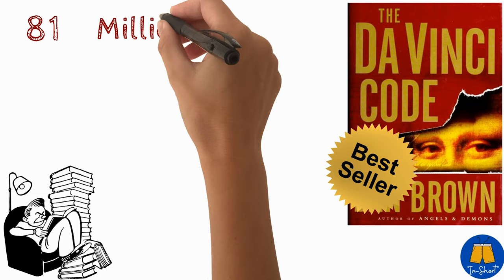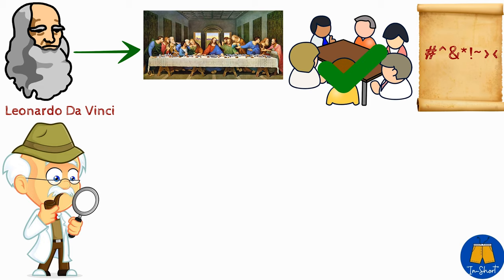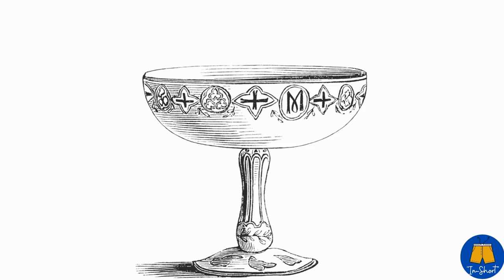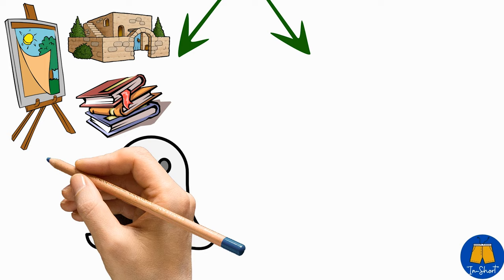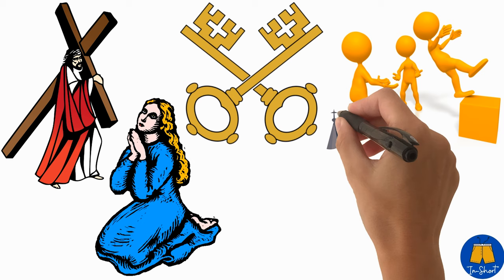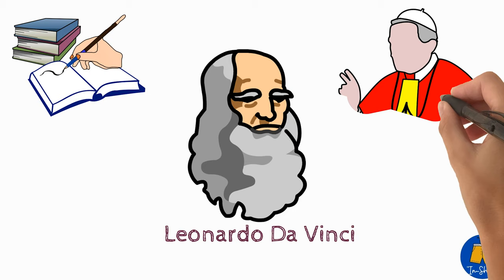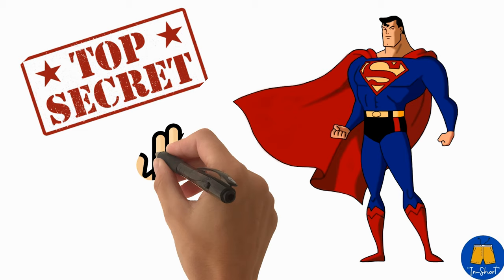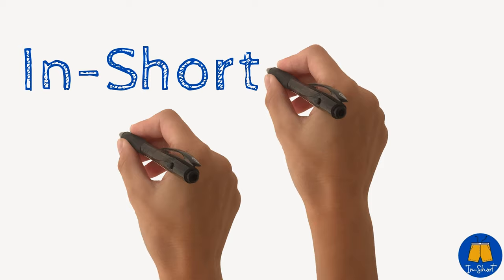The Da Vinci Code: Unveiling Secrets, Intrigue, Conspiracy, and Hidden Truths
The Da Vinci Code is one of the most read novels of our time with more than 81 million copies sold worldwide in 56 languages.

Written by Dan Brown in 2003, it features the protagonist, Robert Langdon, a professor of symbology and iconology, who finds himself the prime suspect of the murder of Jacques Sauniere, the curator of the Louvre.

He seeks to prove his innocence with the help of Sophie Neveu, Sauniere’s granddaughter.